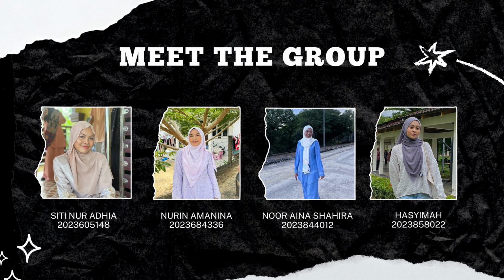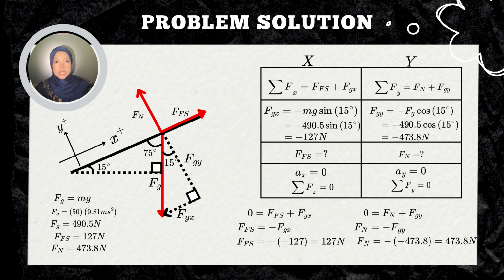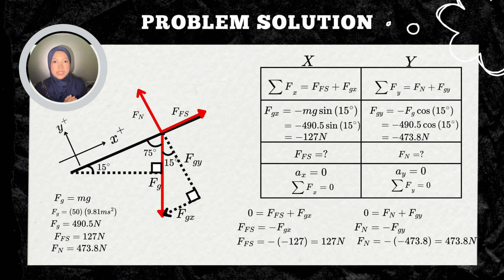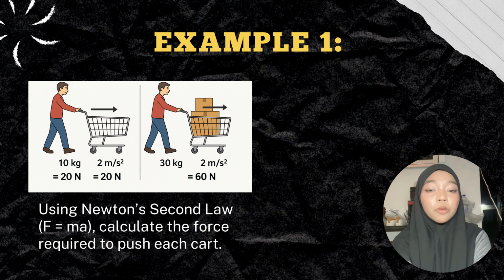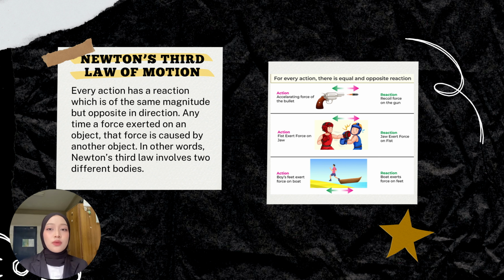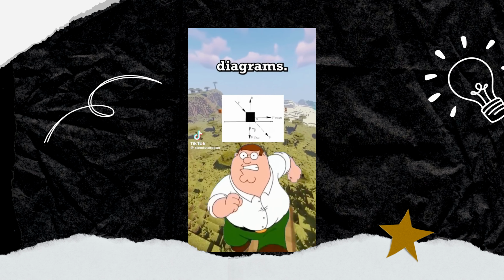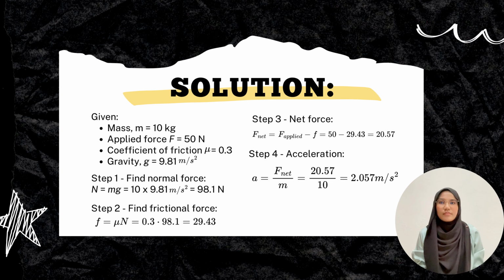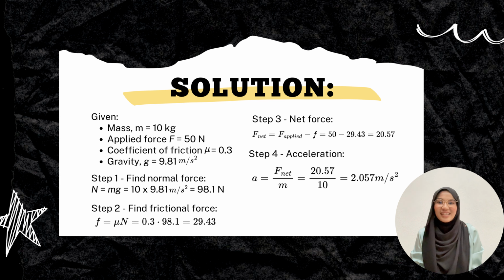MAT 272 || Applications of Newton’s Law